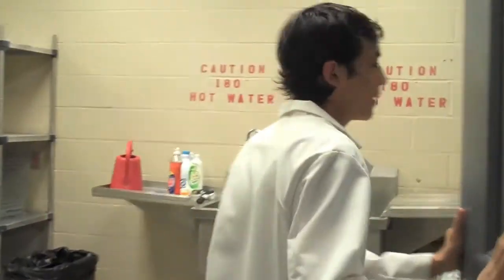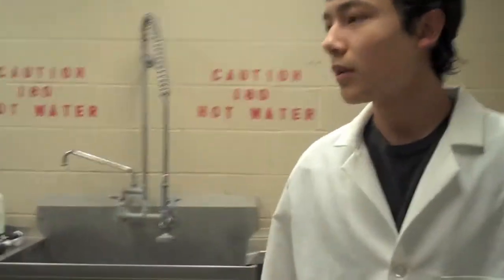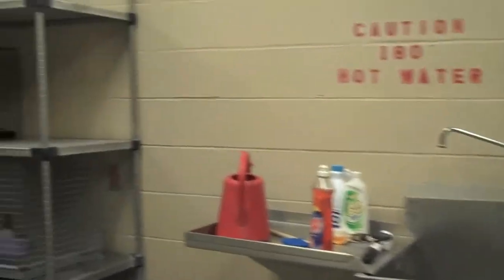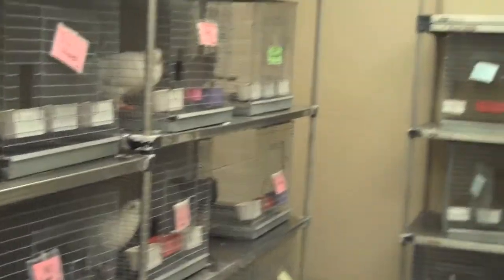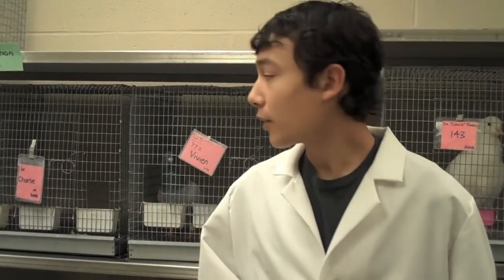1.2.2 McDaniel Academics - Psychology (2/12)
Interview with McDaniel College Psychology Department Chair, Dr. Stephanie Madsen. Inside look at undergraduate research and students' perspectives.

Edited by Kim Trang
"First Love" by Utada Hikaru